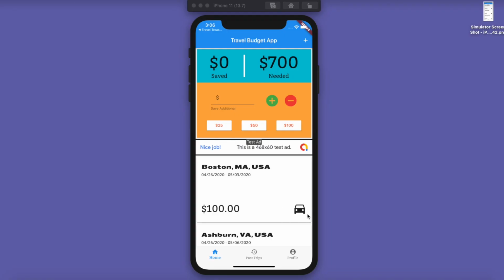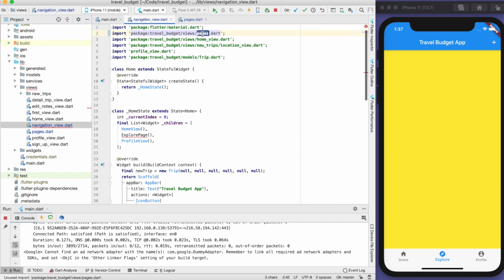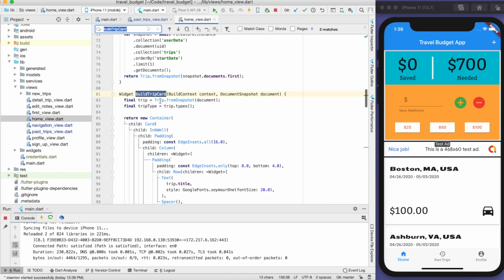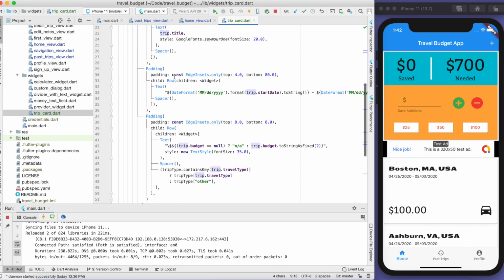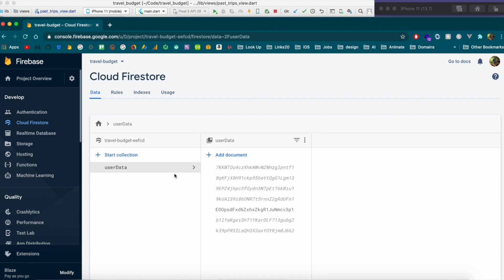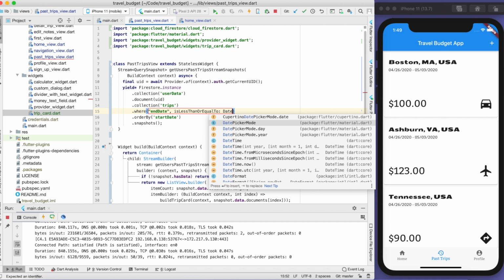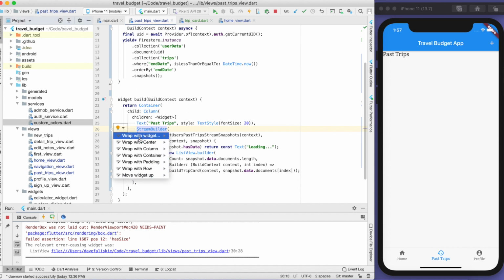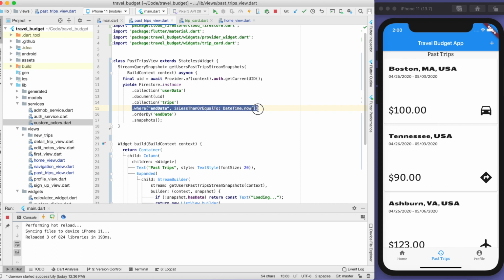(Ep 53) Query Firebase Documents In Flutter Using .where()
In this video you’ll see how to make more complex calls to firebase to retrieve specific documents for a based on certain parameters. For example if you want only the firestorm documents that have a date field before the current date, this video will show you have to do that. Generally how to use the .where() query in firebase with flutter will be covered.